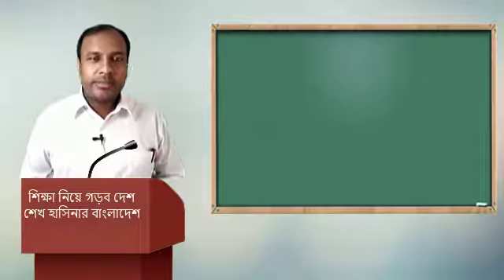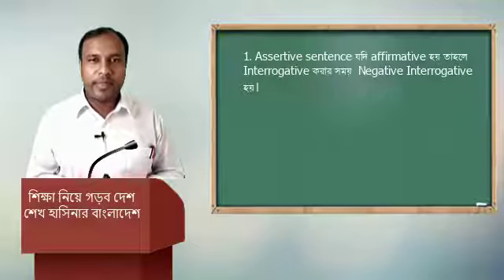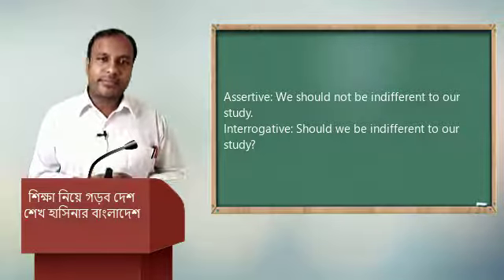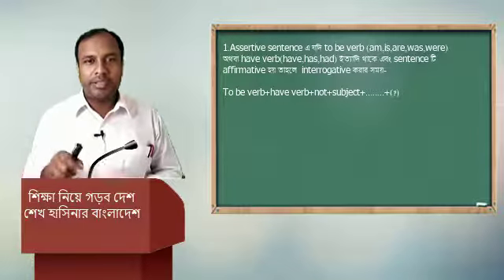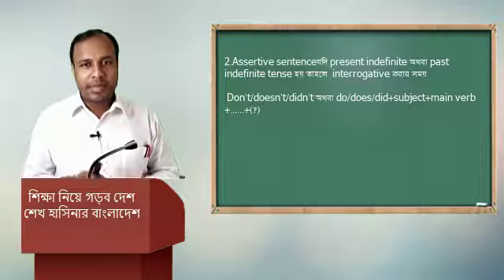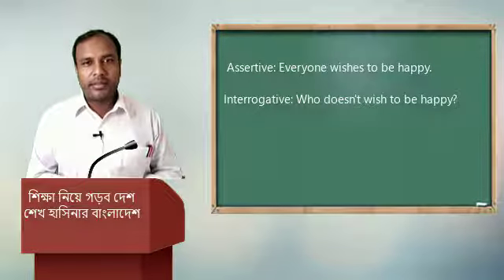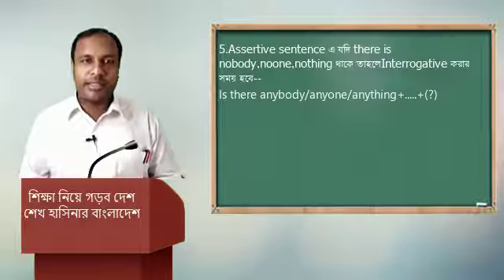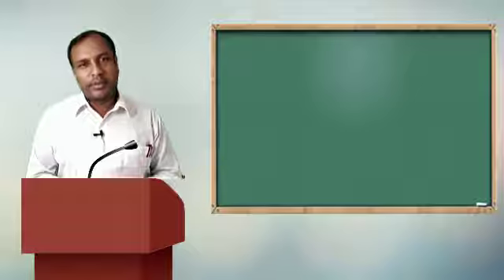Transformation of Sentence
Abdul Wadud,Assistant Teacher(English)Bangabari Y.S School &College